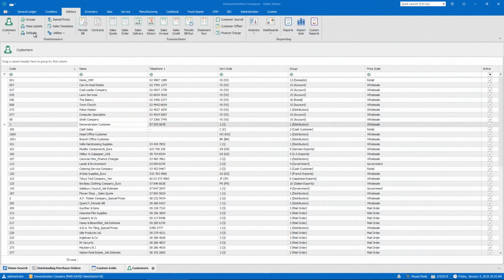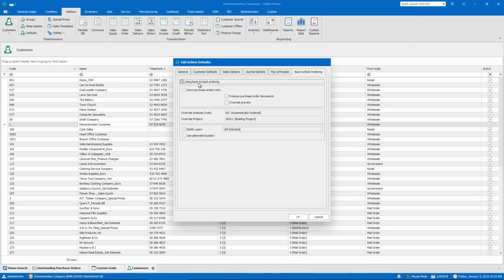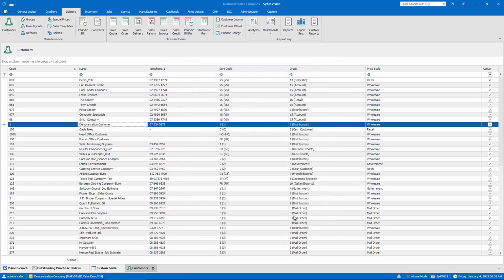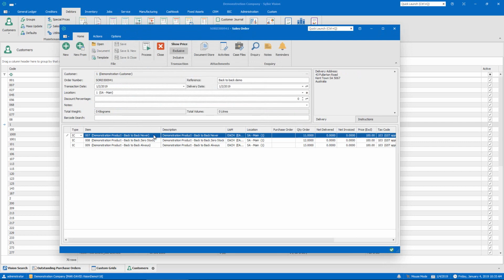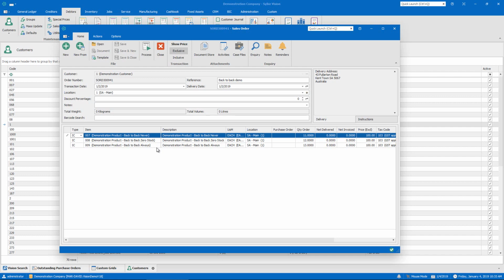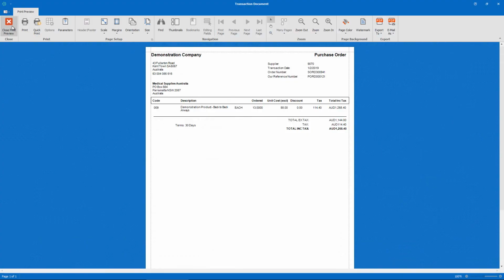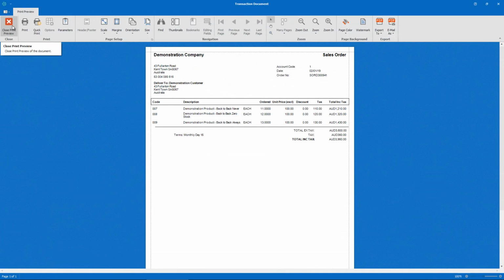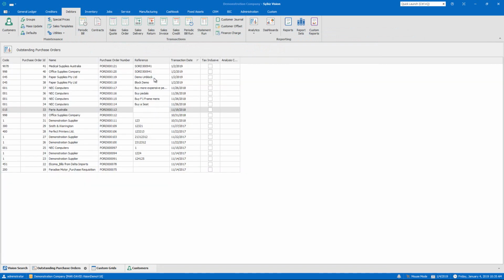Back to Back Ordering | Sybiz Vision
Back to Back Ordering in Sybiz Vision enables automated purchasing from Sales Orders. One Sales Order can generate one or many Purchase Orders. A variety of options allow you to tailor when and how your Back to Back Orders are generated and processed.